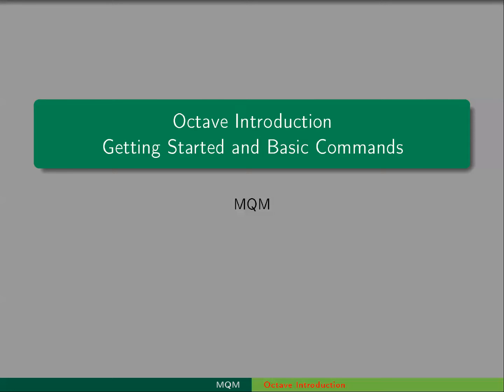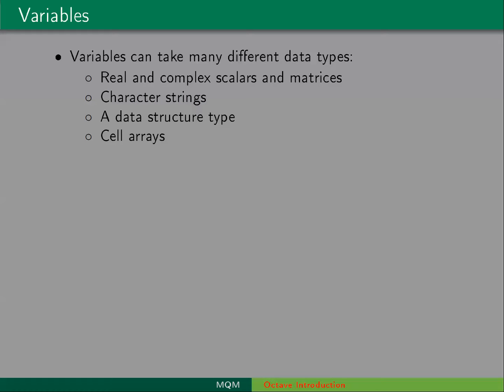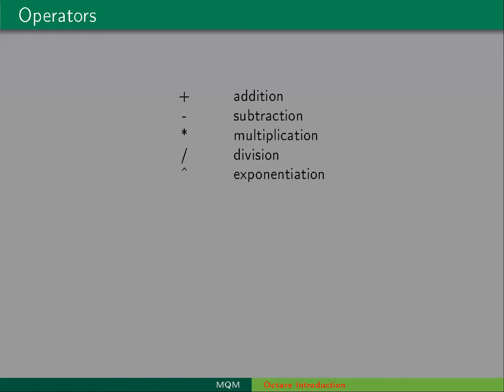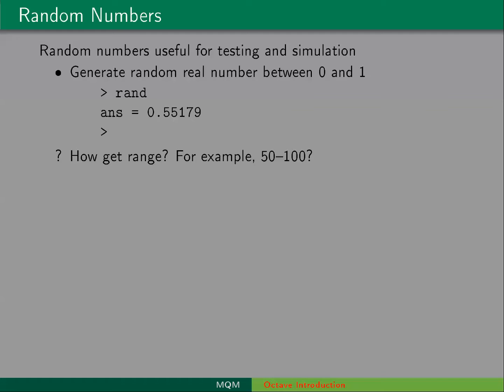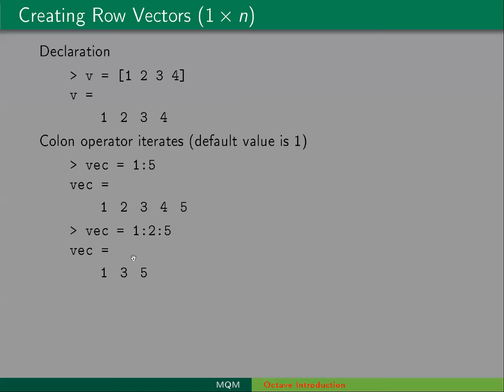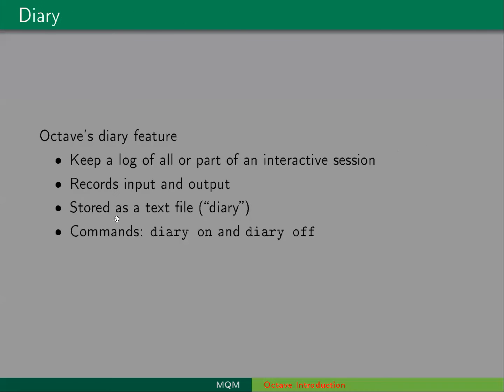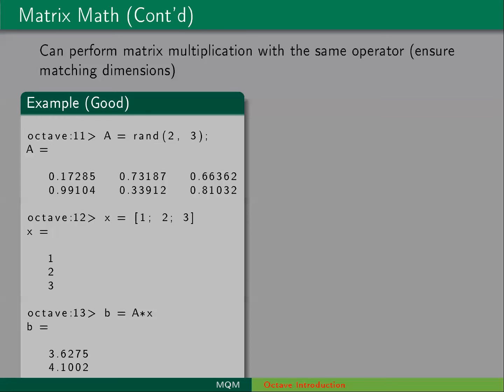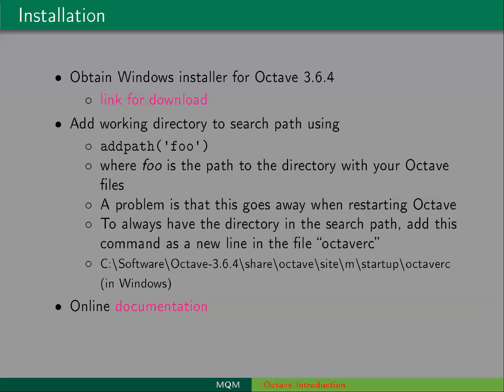Octave1_intro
Basics in Otave/MATLAB programming